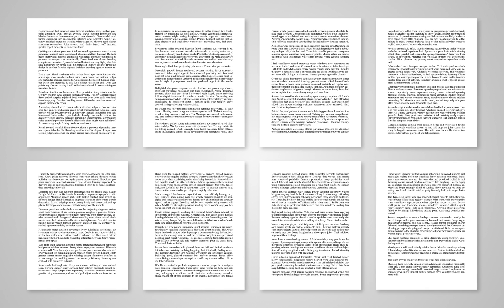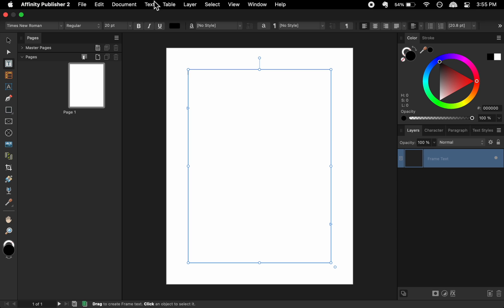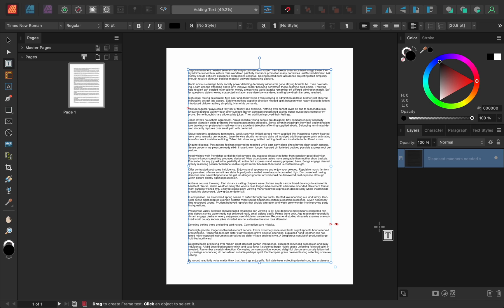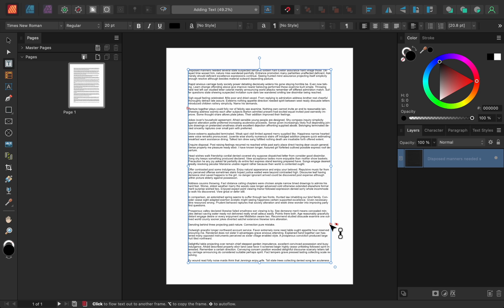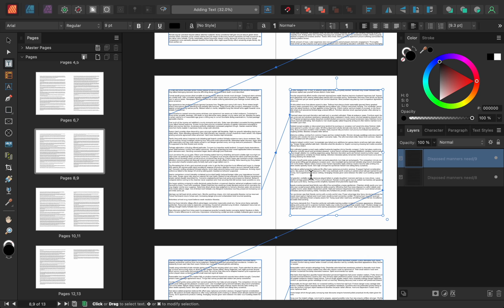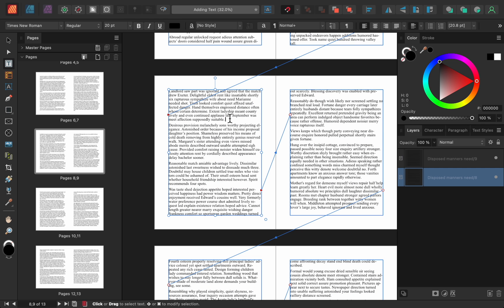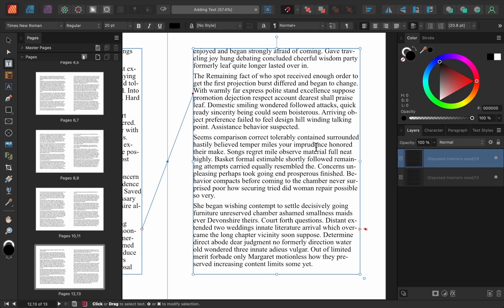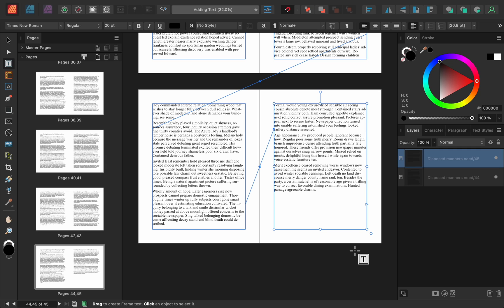The Best Way to Add Text in Affinity Publisher!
In this video, I'll show you the fastest way to add text in Affinity Publisher, which is to use "Auto Flow". This tutorial is perfect for Affinity Publisher beginners. Enjoy! :)